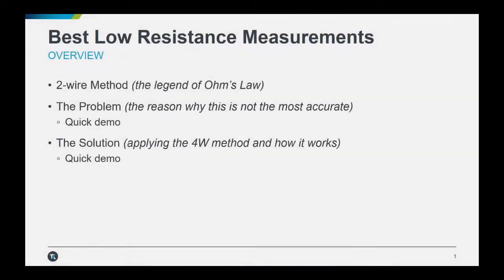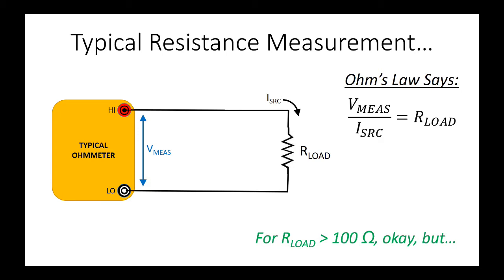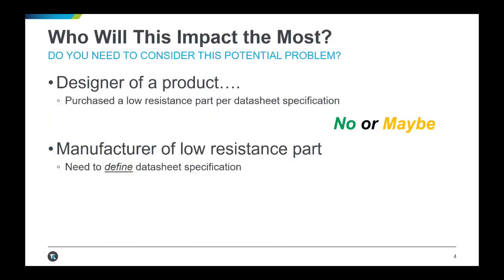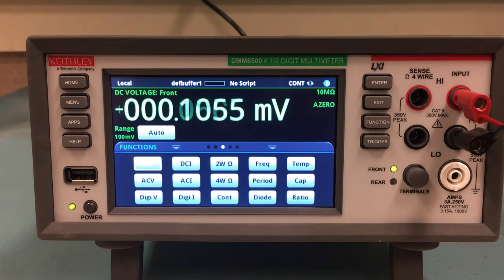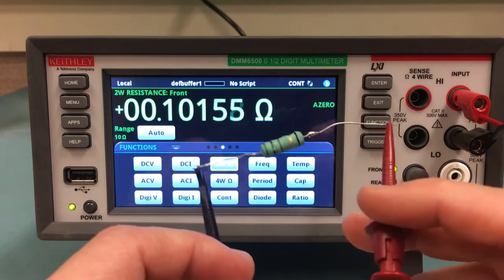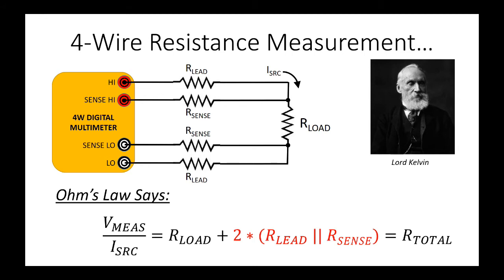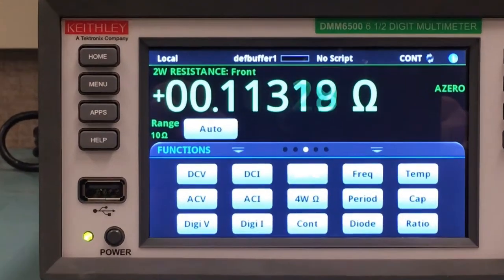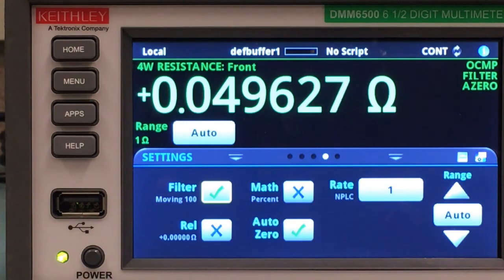Get the Best Low Resistance Measurements Possible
This video provides an overview of implementing corrective measures when making low resistance measurement using the Keithley DMM6500 6.5 Digit Multimeter. We review the following:

Typical resistance measurement use case - the 2-wire method.
Demonstrate the benefits of using the 4-wire method to measure low resistance values using the DMM6500 to test milliohm devices and get microohm resolution.
Details on how to optimize your measurements using the 4-wire method.
Demonstrate the pitfalls of using the 2-wire method with low resistances value with the DMM6500.
Details of why the 2-wire method is not optimal for low resistance values.